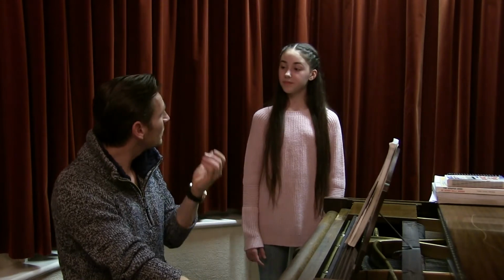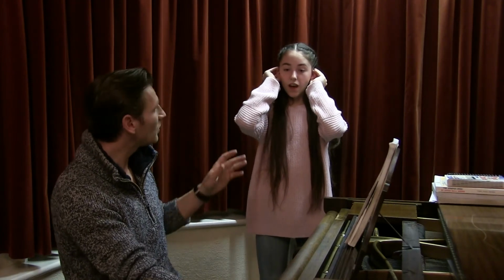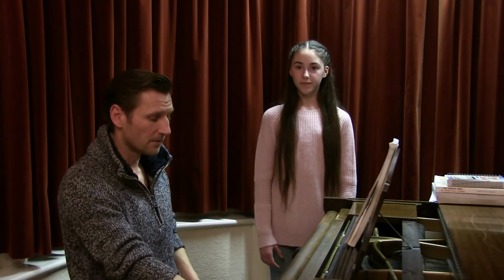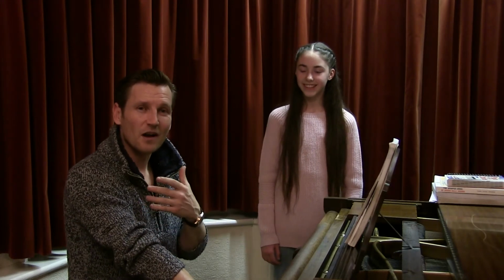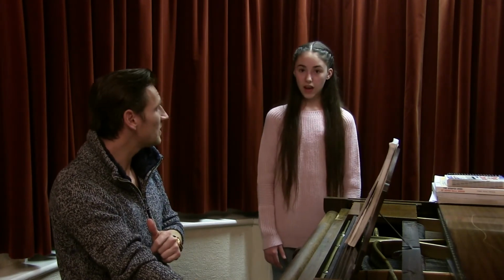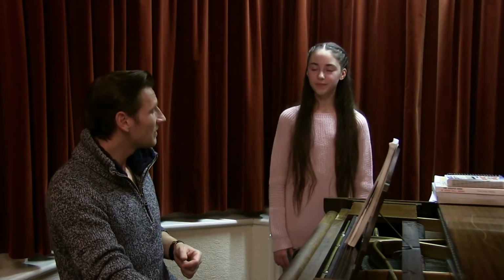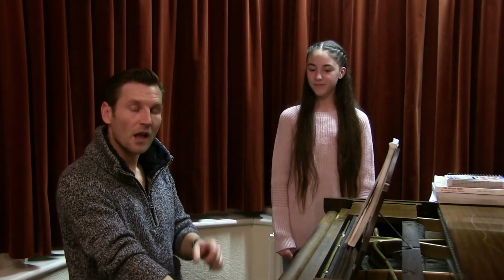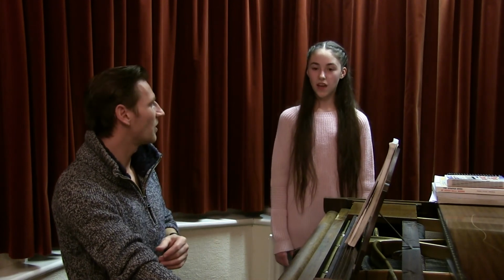How to Sing - advanced vocal exercises for kids - MARIA PART 1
A free singing lesson with BBC and BRIT School vocal coach - Georg Tormann